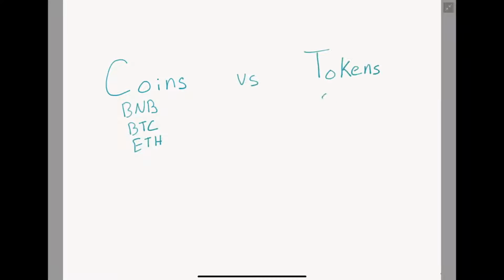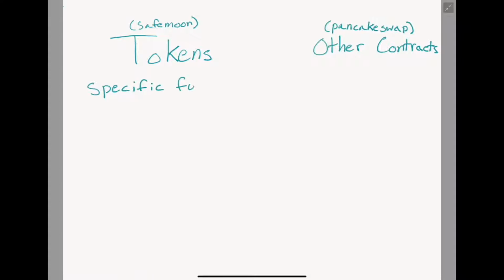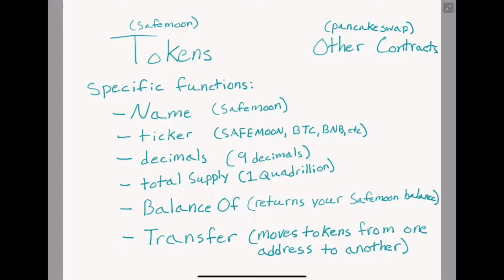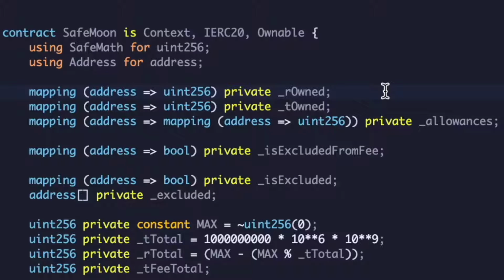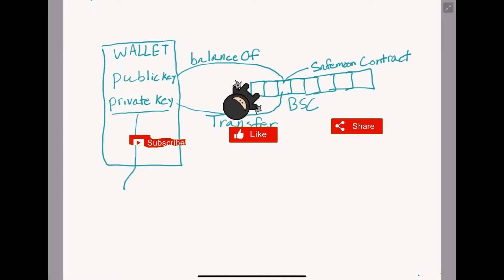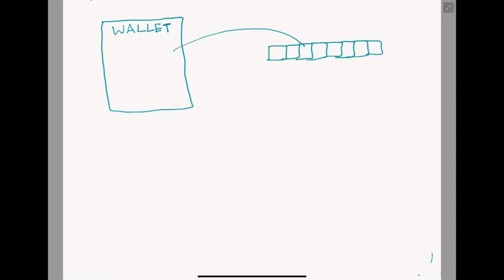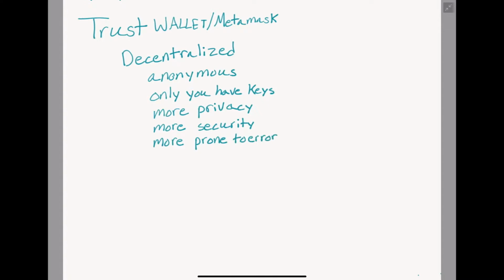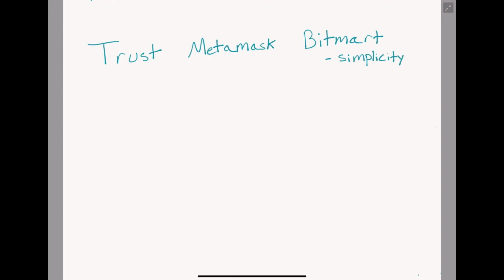Don't Lose Your Money! - Learn The Hidden Truth Behind Defi Wallets & Tokens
In today's video, we'll reveal the hidden truth behind defi wallets and tokens and how to avoid losing your money.

👉Can a $1 business really make you $7k/month?

gaming tokens crypto,
get free crypto tokens,
crypto governance tokens,
global crypto tokens,
how crypto tokens work,
crypto tokens like safemoon,
crypto tokens launch,
new crypto token launch,
latest crypto tokens,
crypto leveraged tokens,
free crypto tokens malayalam,
new crypto tokens may 2021,
crypto tokens new,
nft tokens crypto,
nft tokens crypto telugu,
new crypto tokens to watch,
crypto tokens on robinhood,
types of crypto tokens,
social tokens crypto,
security tokens crypto,
crypto token trading,
crypto token types,
crypto token tamil,
crypto token telugu,
crypto tokens under a penny,
utility tokens crypto,
upcoming crypto tokens,
crypto vs token

There is no guarantee that you will make any money using the techniques productsprograms or strategies mentioned in this video. Your level of success in this and any money-making venture will require commitment dedication training work consistency and more. We have taken reasonable steps to ensure that the information presented in this video is accurate but we cannot guarantee that the website(s) program(s) product(s) etc. mentioned in this video are free from errors. You expressly agree not to rely upon any information contained in this video and to do your own due diligence when applying the information provided.